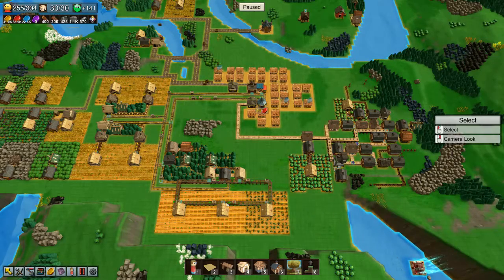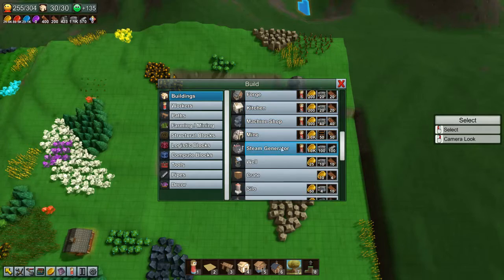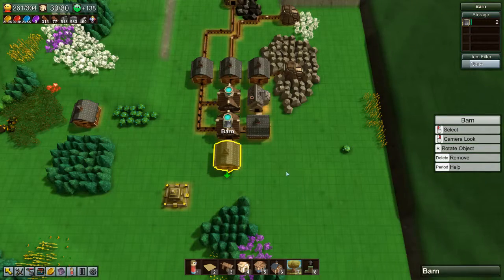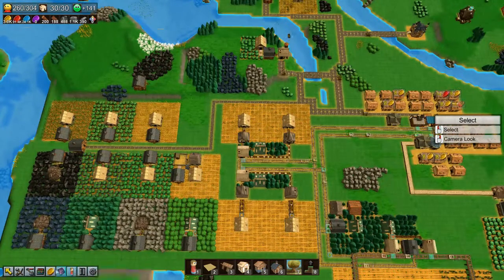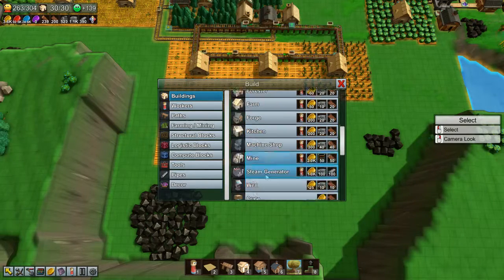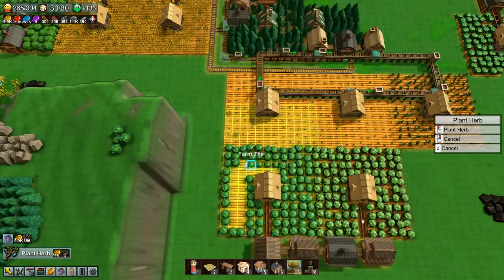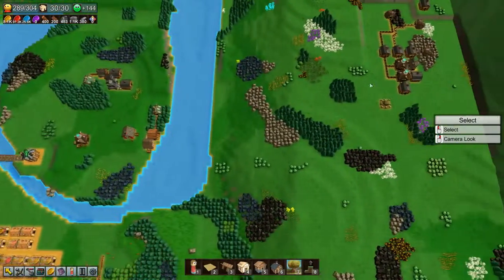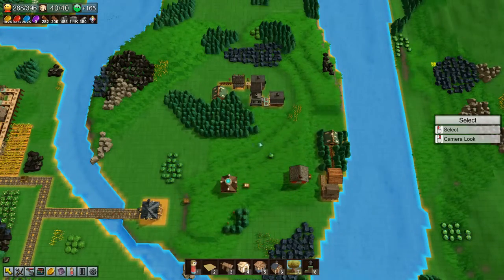Factory Town S1E18 Level 8 base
- 3D terrain will make it a challenge to deliver your resources from high in the mountains down to your production centers
- Infinite, procedurally generated map with lots of parameters to adjust